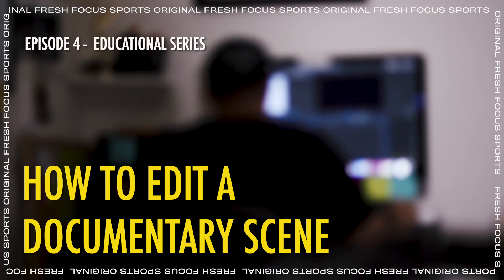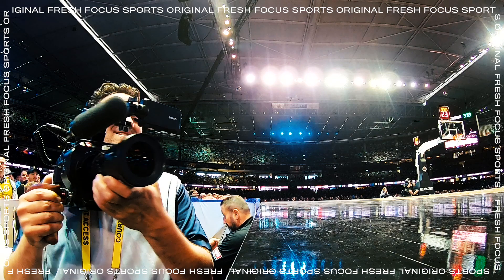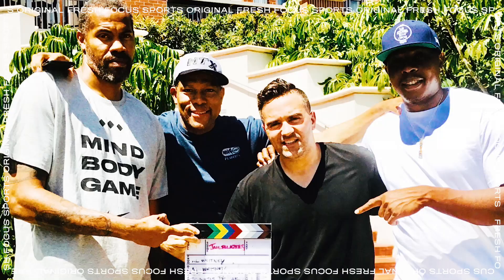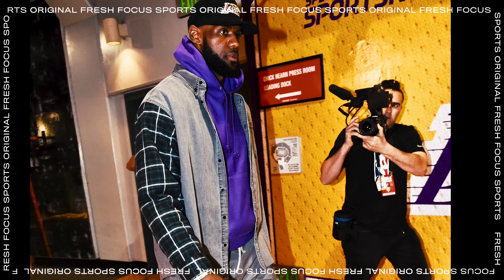HOW TO EDIT A DOCUMENTARY SCENE: Educational Series EP4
EP#4 -  How To Edit A Documentary Scene

RECAP:
1:  ORGANIZING FOOTAGE (1:37)

2: SET UP PROJECT (3:10)

3: STRINGOUT (4:50)

4: STORYBOARD on PAPER (6:00)

5: EDIT (7:40) Start of the Actual Edit Process